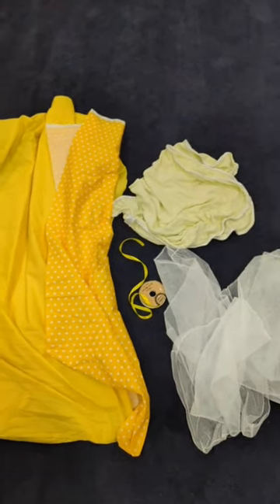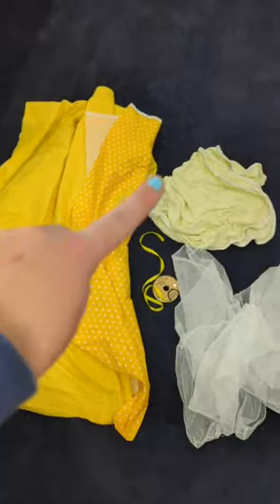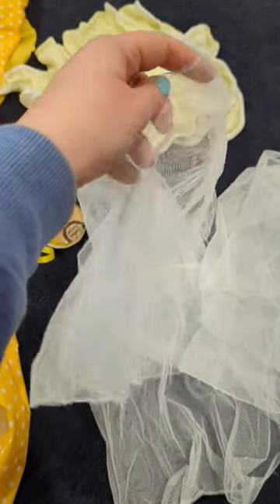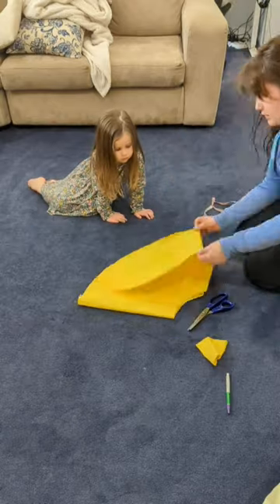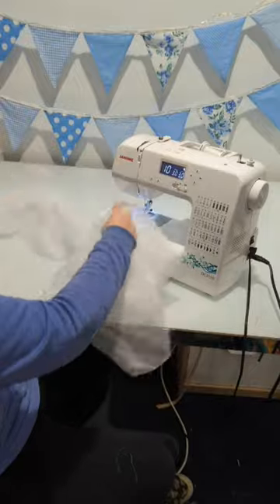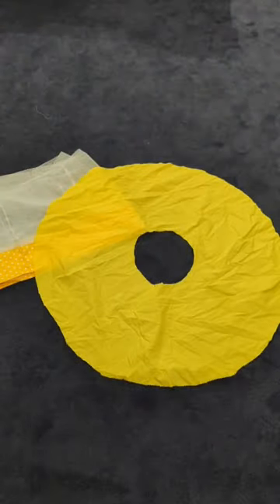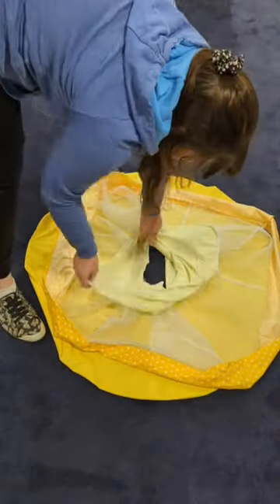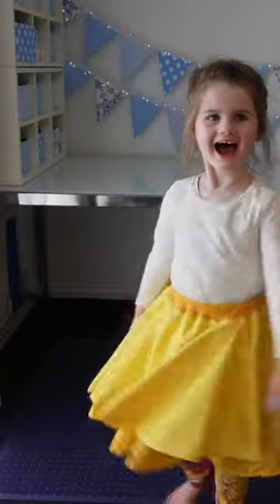SEW A SKIRT FROM PRODUCE BAGS?! Sewing a last minute skirt using random items from around home